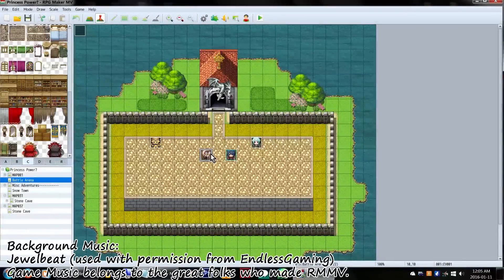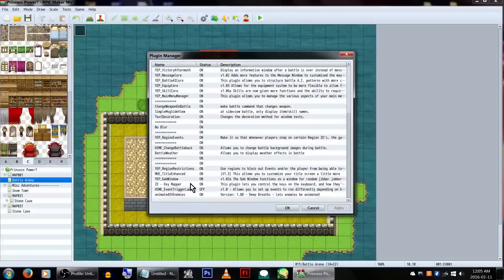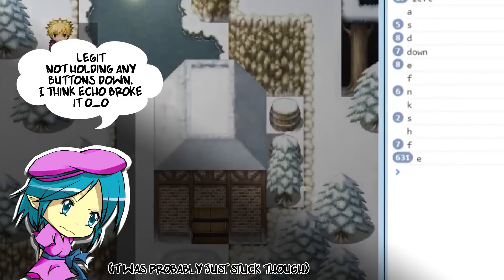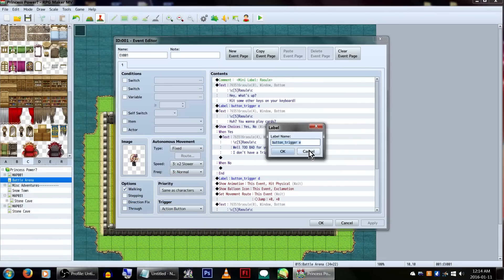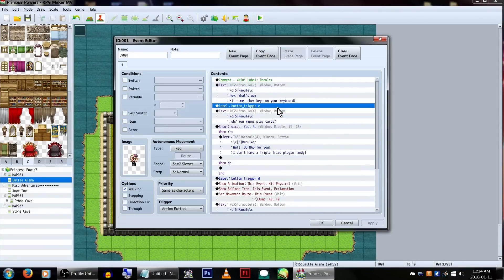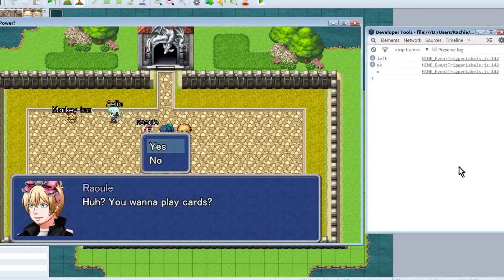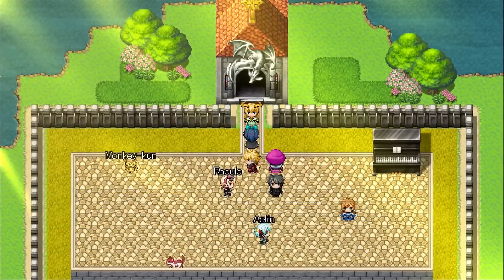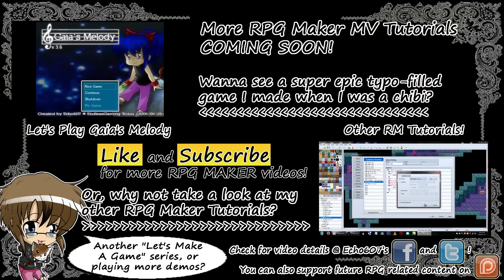RPG Maker MV Tutorial: Alternate Event Triggers! (HIME_EventTriggerLabels Plugin)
I sooo wish I had this plugin years ago! ... and probably for RMXP.

Tutorial Requested by Himeworks.

SPECIAL THANKS TO THE EPICNESS OF PATRONS:
Raoule, Michael Grey, Monkey-kun:P

EndlessGaming.today